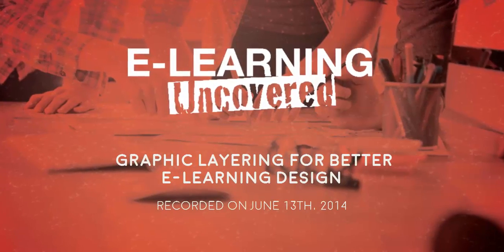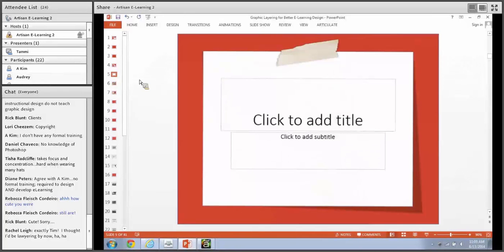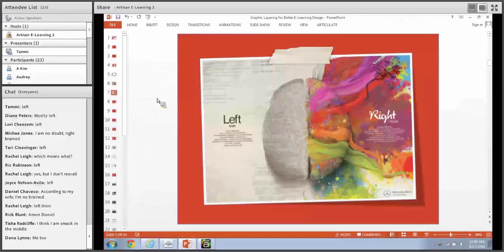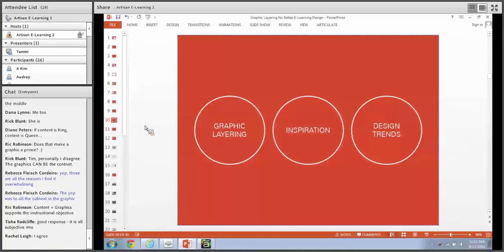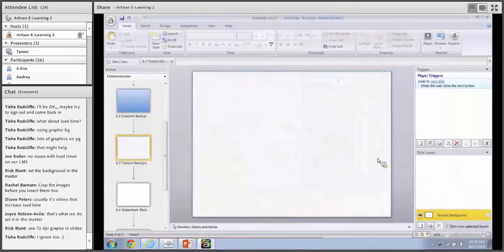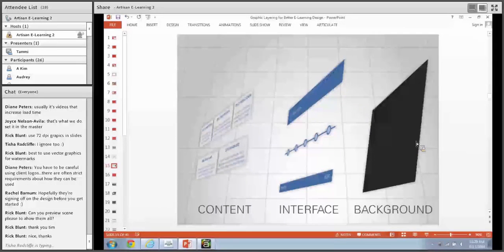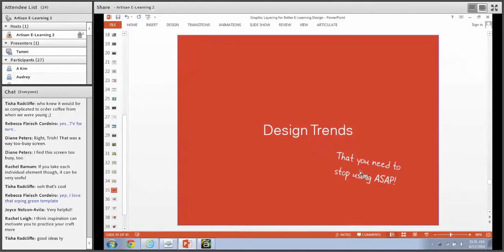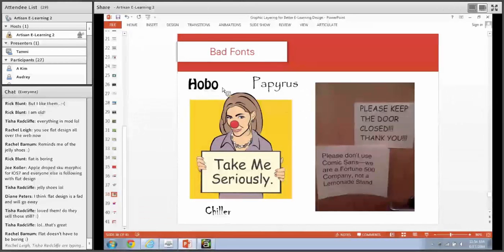Graphic Layering for Better E Learning Design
E-Learning Uncovered Free Webinar Recording: Graphic Layering for Better E-Learning Design. Recorded on June 13th, 2014. Check out and register for our upcoming webinars